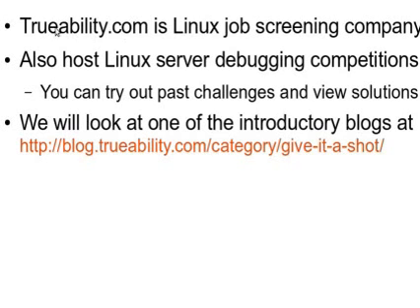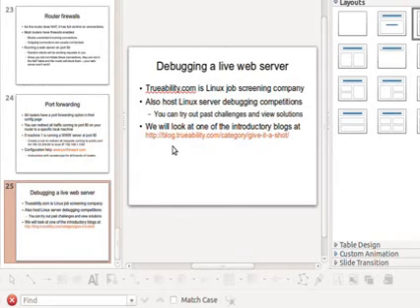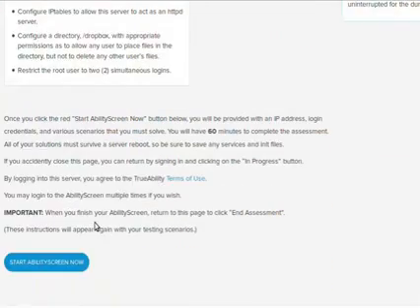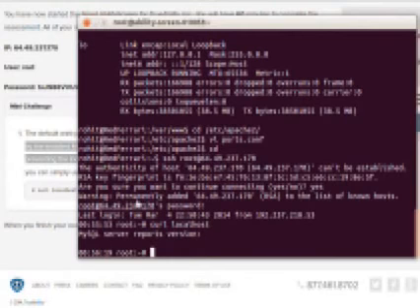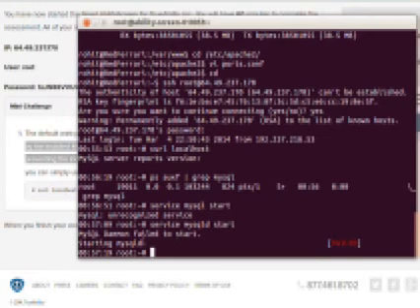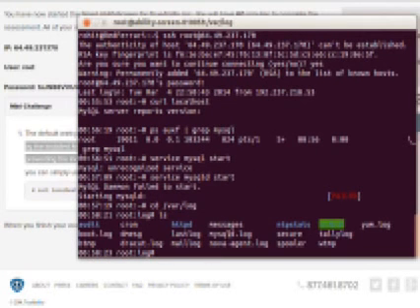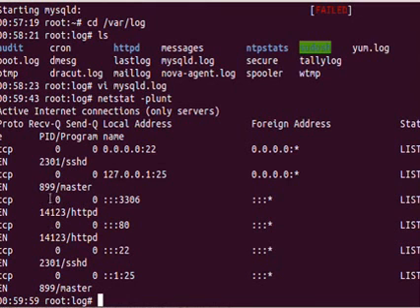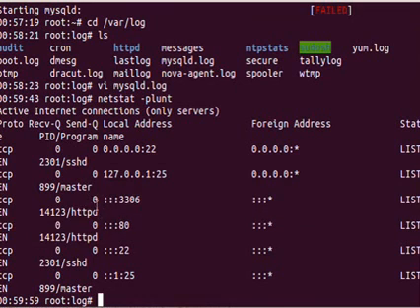TrueAbility.com demo - UTA LUG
We demonstrate how TrueAbility.com works and go over one of the Give-it-a-shot blogs.